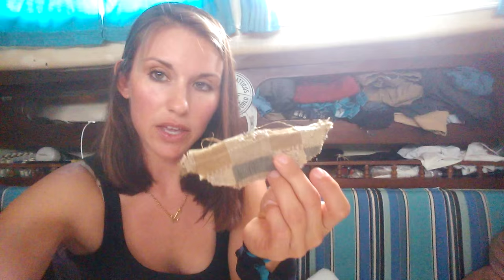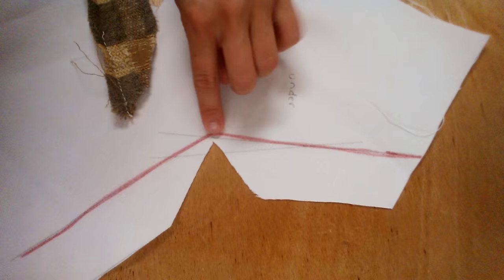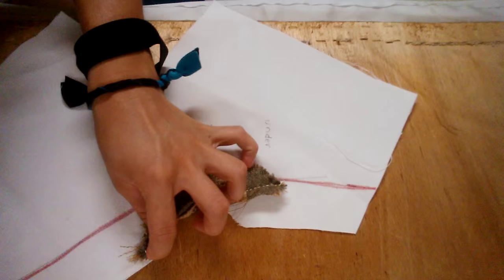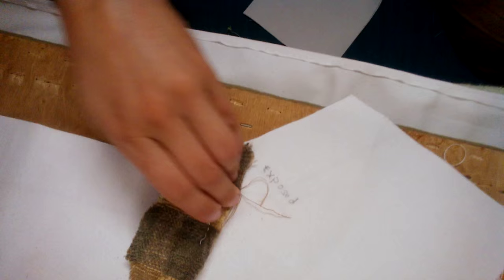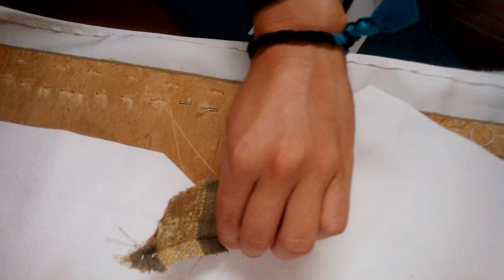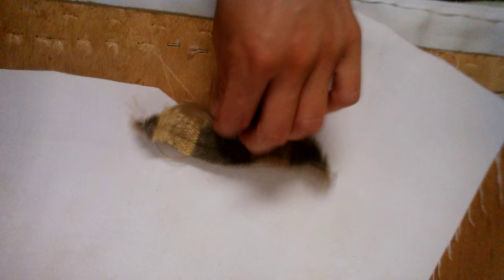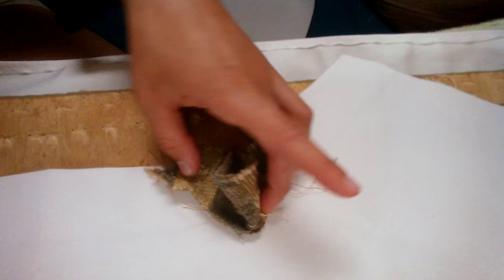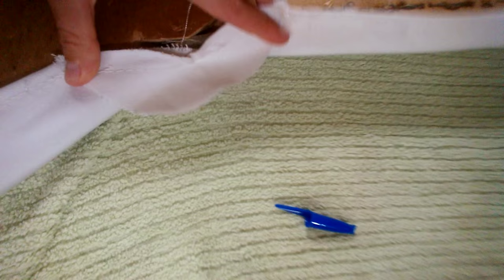Atticus Update 80: How to sew an inside corner, buying sails!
After 2 weeks of sewing and fiberglass work all day, everyday, we have saved up enough $ to buy sails! Desiree explains a sewing trick she learned the hard way. By making a lot of mistakes :)